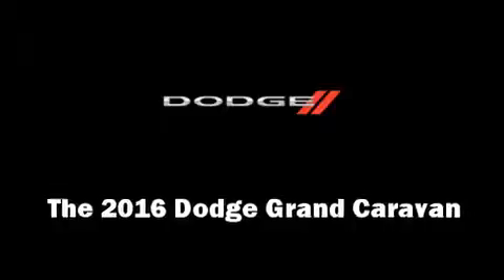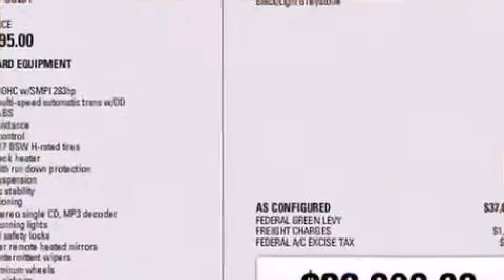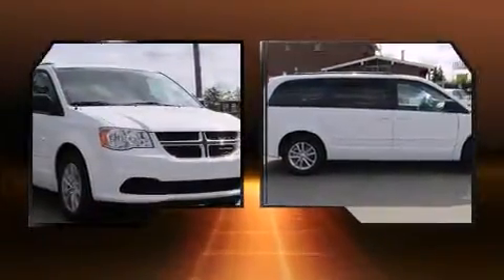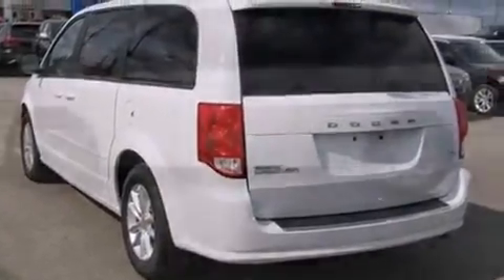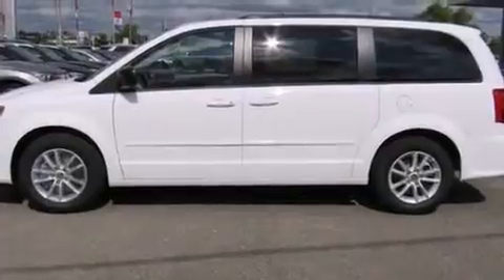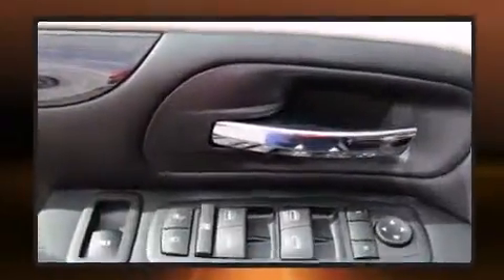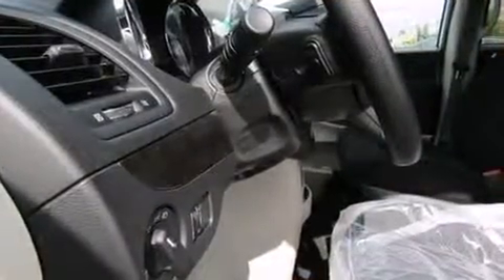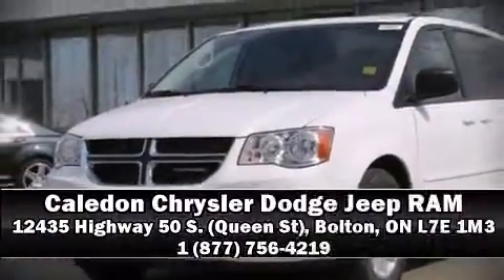2016 Dodge Grand Caravan in Bolton, ON L7E 1M3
12435 Highway 50 S. (Queen St)

The 2016 Dodge Grand Caravan. It features an automatic transmission, front-wheel drive, and a refined 6 cylinder engine. Top features include cruise control, front bucket seats, automatic temperature control, tilt and telescoping steering wheel, power door mirrors, remote keyless entry, an overhead console, and much more. Storage solutions are integrated throughout the interior, demonstrating thoughtful attention to detail. Third row seats expand the maximum passenger capacity to 7. Dodge also prioritized safety and security with features such as: dual front impact airbags, head curtain airbags, traction control, brake assist, anti-whiplash front head restraints, a panic alarm, and 4 wheel disc brakes with ABS. For added security, dynamic Stability Control supplements the drivetrain. Our experienced sales staff is eager to share its knowledge and enthusiasm with you. They'll work with you to find the right vehicle at a price you can afford. Stop in and take a test drive!